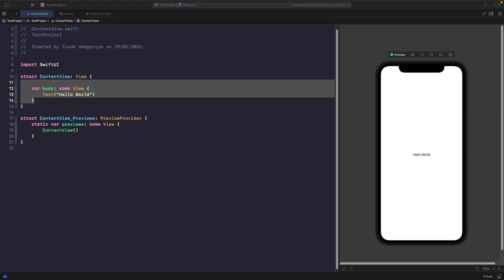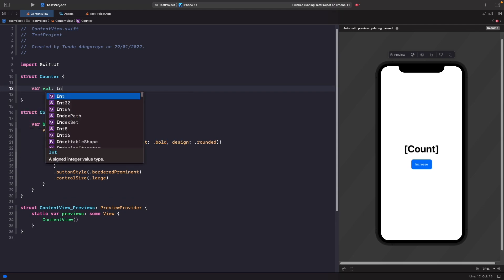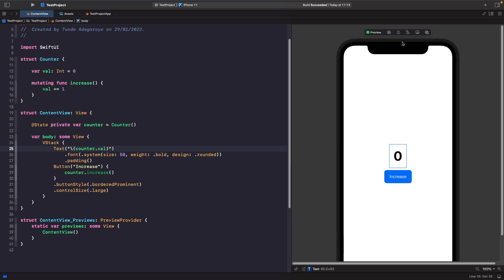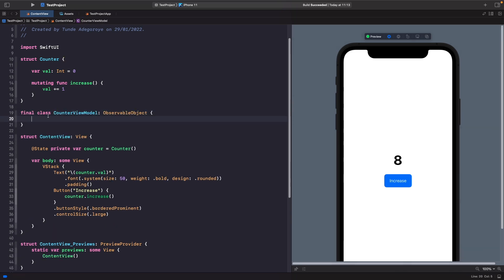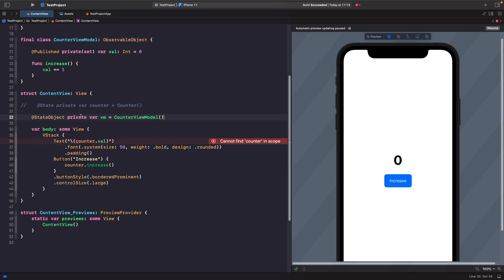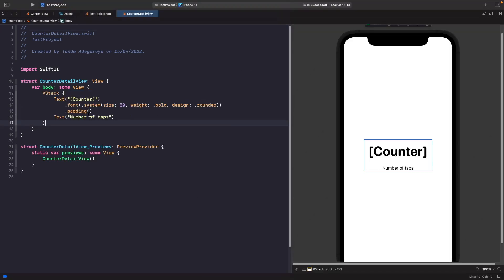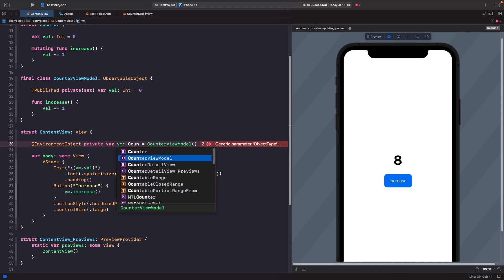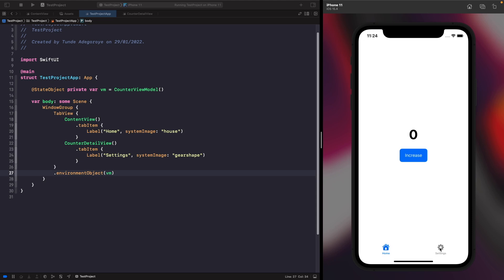How to build a view model in SwiftUI (Simple Model View ViewModel Example)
⏮  Previous Video
Easy ways to create custom data models in SwiftUI (How to create custom data models in SwiftUI)

In this video, we will look at how and why we'd want to build a view model in SwiftUI. We'll look at the benefits of having a View Model in Swift. As opposed to using a state directly in our view.

We'll build a simple counter app SwiftUI app to grasp this concept and discuss all of the edge cases for when we want to use @State to build a source of trust for our SwiftUI view. And how we can use the environment object in SwiftUI to easily pass our view models between different views and share it as a source of truth.

SwiftUI How To Create a Custom Tab Bar with TabView (SwiftUI Tab Bar, SwiftUI Tab View)